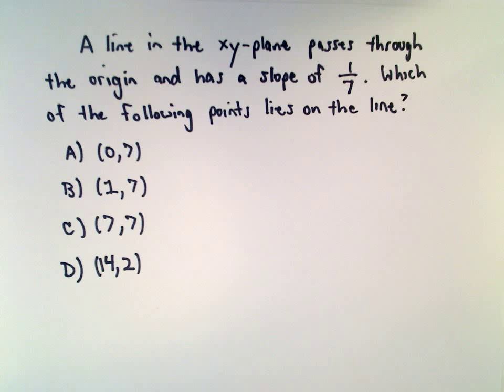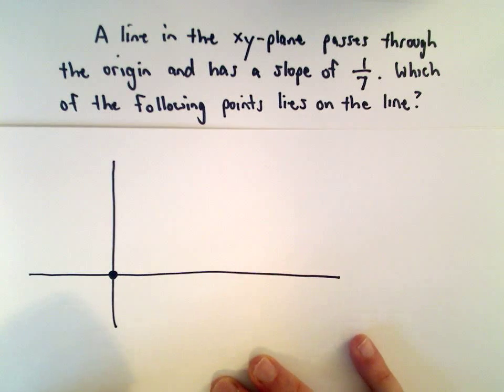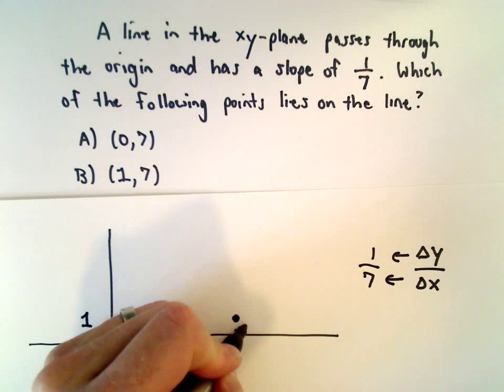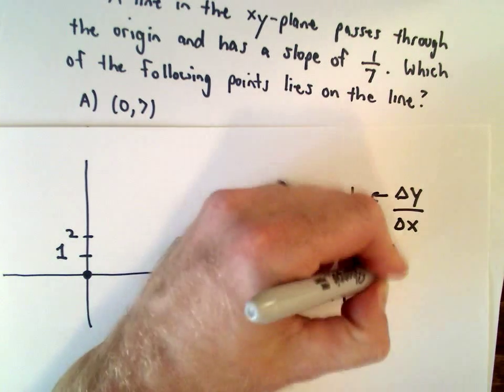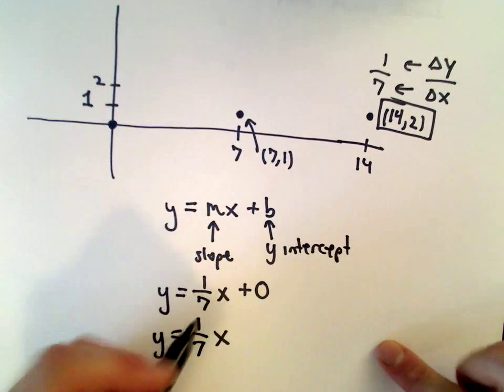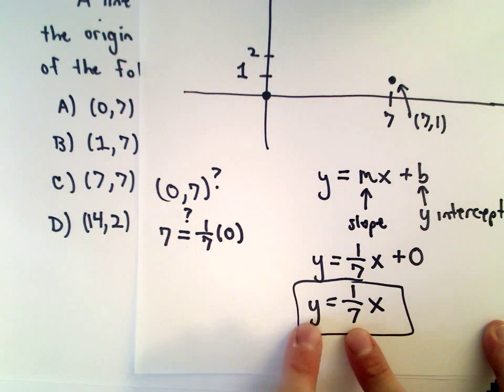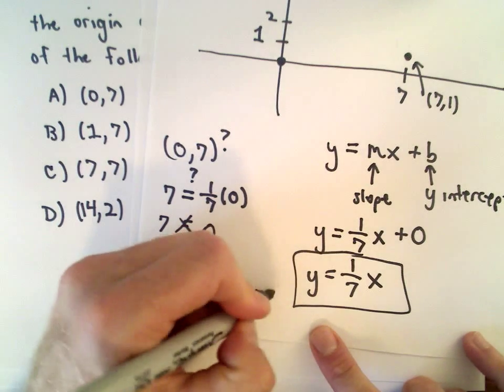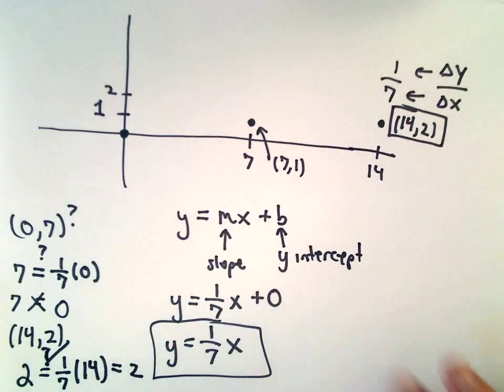SAT Math - Question 12, 2016 Edition and Beyond